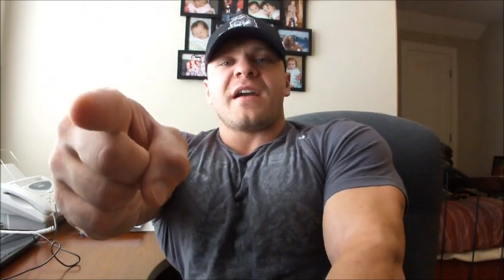$15 Off Forerunner Labs Alpha Bulk | Tiger Fitness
Buy The Shirt Marc Is Wearing NOW! Machine Training Gear